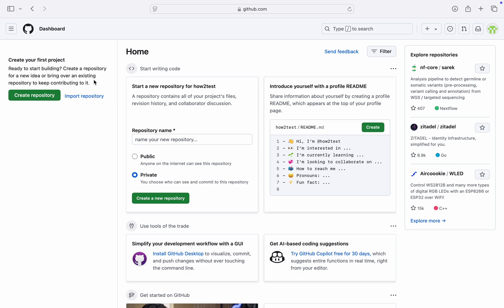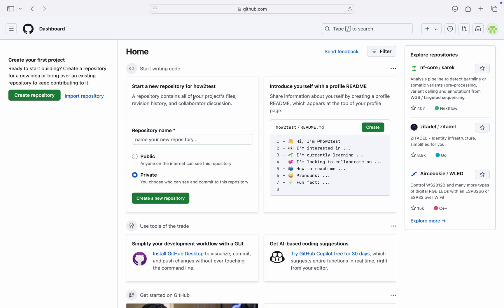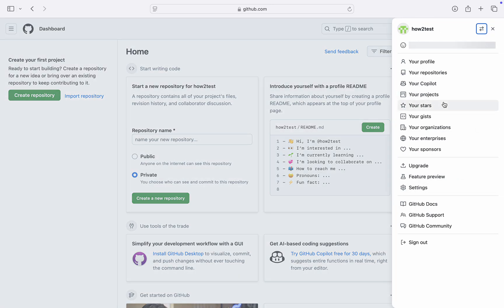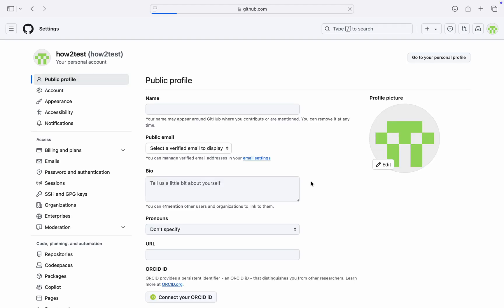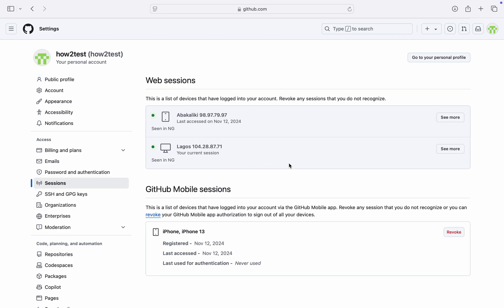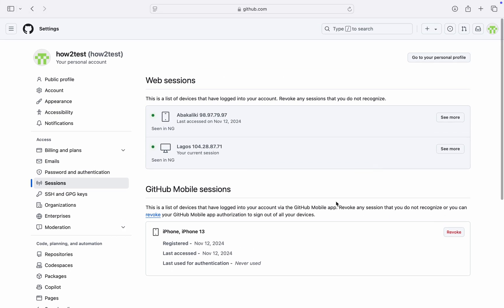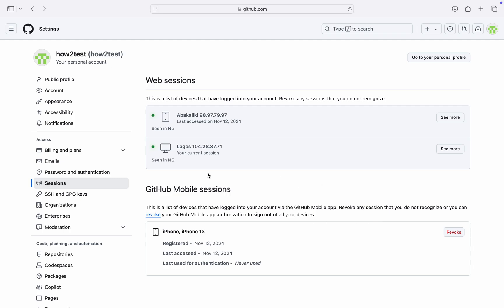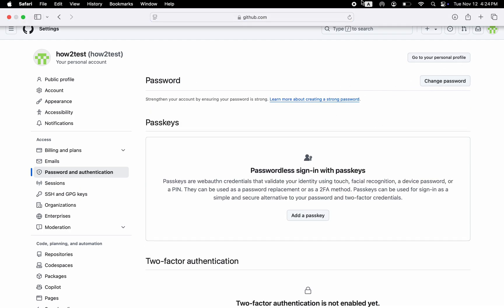How to Logout Someone from GitHub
Want to protect your GitHub account from unauthorized access? Learn how to remotely log out of specific devices and ensure your account security. This simple guide will show you how to identify and log out suspicious devices, safeguarding your GitHub profile.